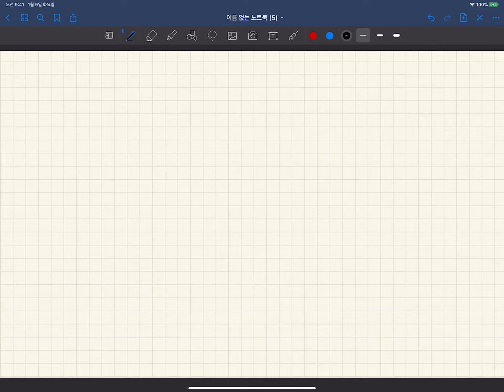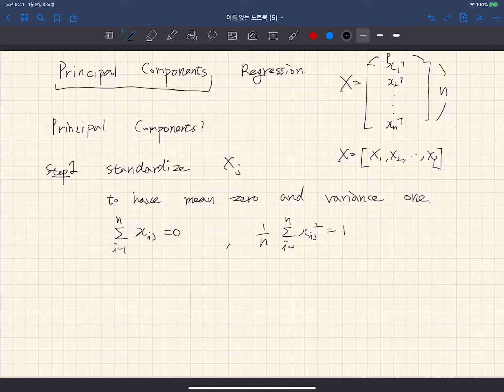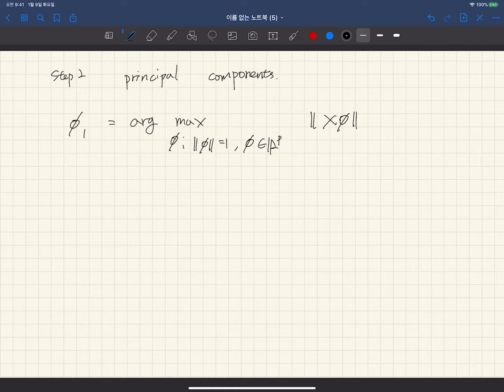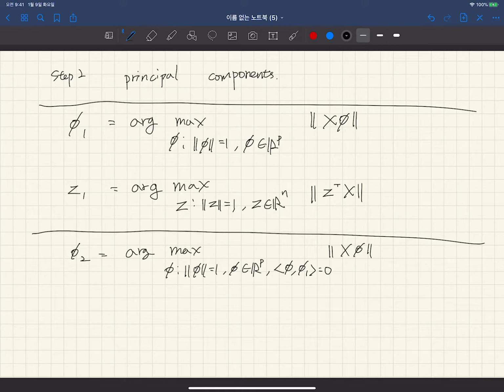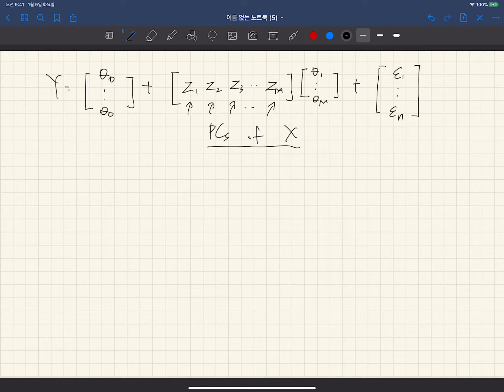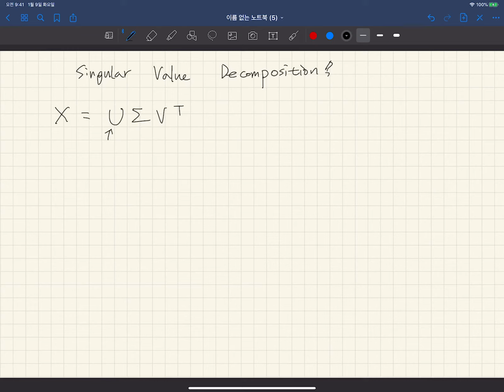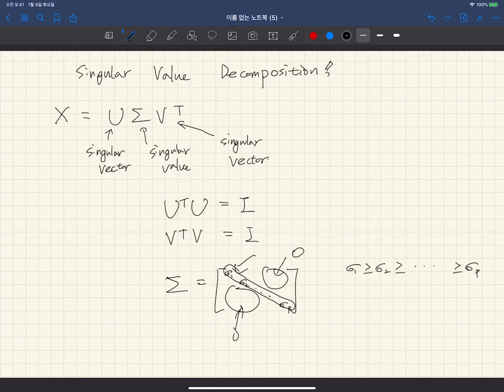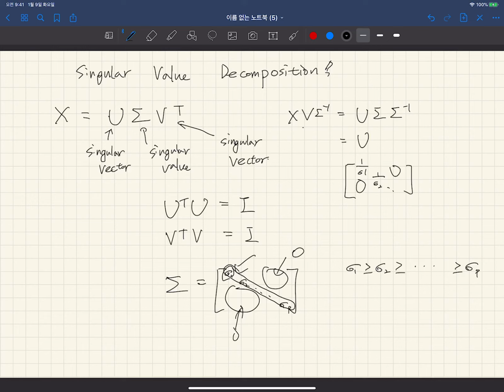[W9-2] principal components regression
IE343 statistical learning online course